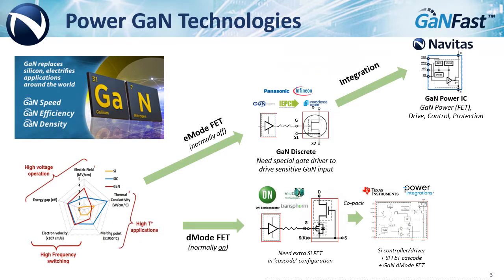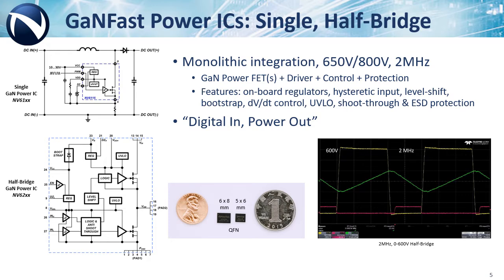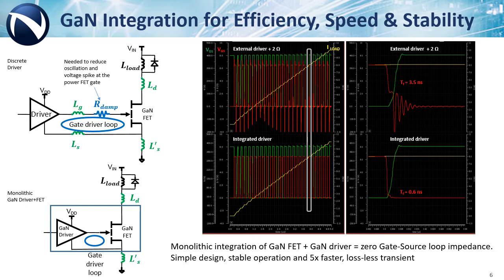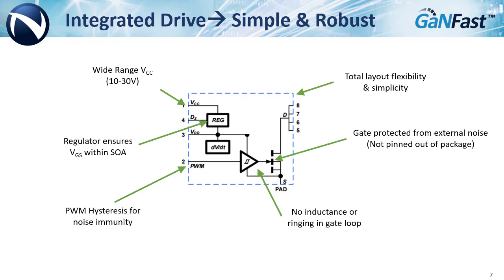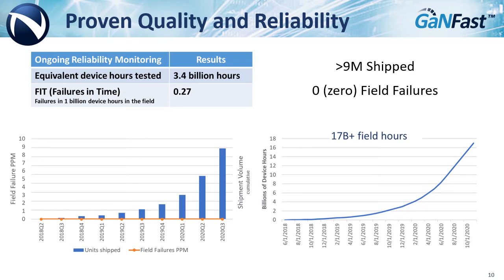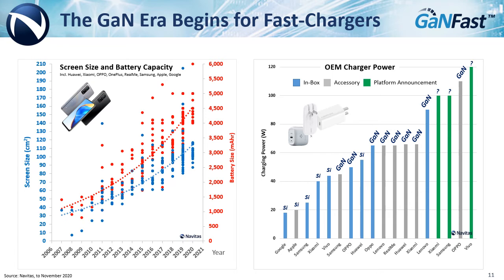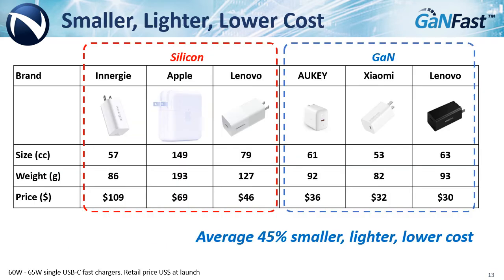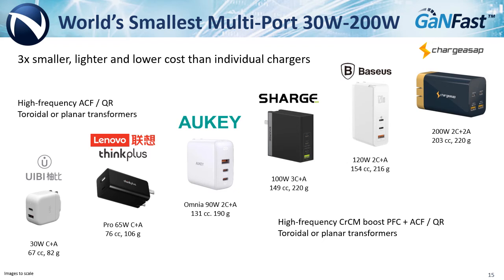High-Reliability, High-Performance Fast Charging Using GaNFast Power Ics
Stephen Oliver, VP Corporate Marketing & Investor Relations, Navitas Semiconductor:
GaNFast power ICs are self-contained, integrated, easy-to-use “digital-in, power-out” building blocks. For practical system design, they deliver  high-frequency, high-efficiency performance, fast time to prototype, qualification, certification and mass production, and built-in device- and system-reliability features (6M+ shipped with zero failures). OEM examples are presented showing 3x faster charging in half the size and weight of silicon.